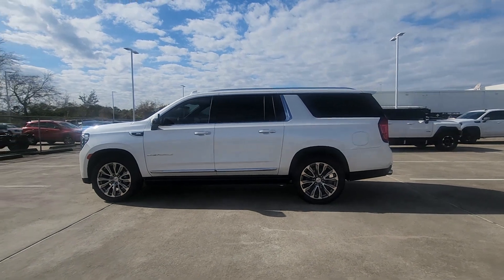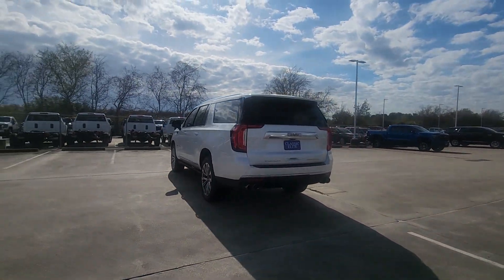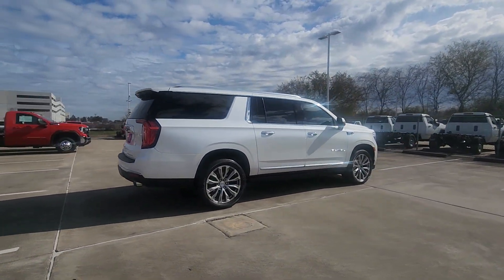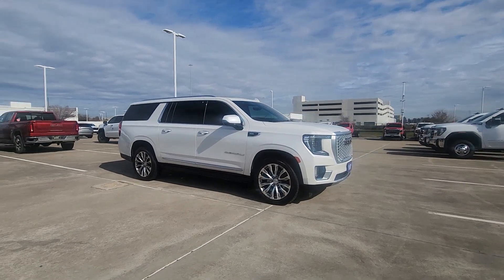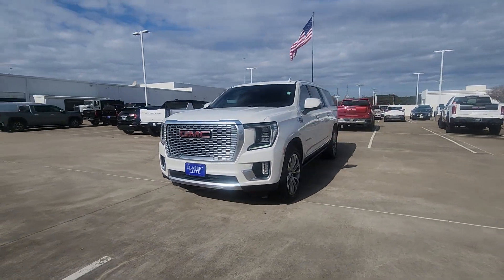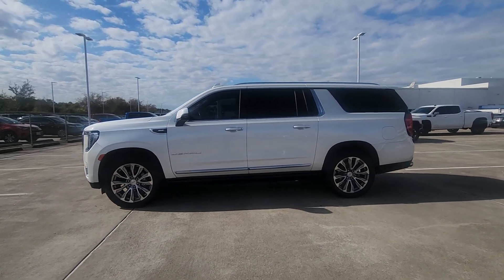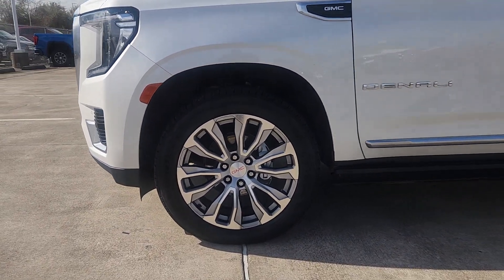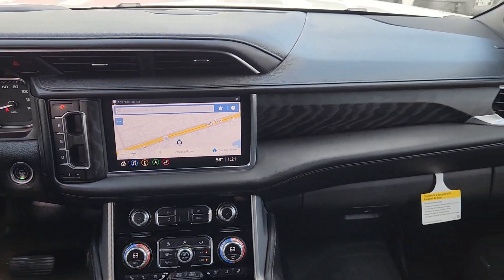2021 GMC Yukon_XL Houston, Katy, Cypress, Pecan Grove, Rosenberg GTMR307265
White Frost Tricoat Used 2021 GMC Yukon_XL Denali available in 16835 Katy FWY, Houston, Texas at Classic Elite Buick GMC. Servicing the Houston, Katy, Cypress, Pecan Grove, Rosenberg, TX area.

White Frost Tricoat 2021 GMC Yukon XL Denali 4WD 10-Speed Automatic with Overdrive EcoTec3 6.2L V8 *ONE OWNER* Yukon XL Denali 4WD 12-Way Power Seat Adjusters 15 Diagonal Multi-Color Head-Up Display 2 Presets For Outside Rearview Mirrors 3rd Row 60/40 Power-Folding Split-Bench Seat ABS brakes Adaptive Cruise Control Advanced Security Package Advanced Technology Package Air Conditioning Bose 14-Speaker Surround w/CenterPoint Brake assist Bright Front & Rear Door Sill Plates Chrome Door Handles w/Body-Color Strip Denali Premium Package Dual Exhaust System Dual front side impact airbags Dual-Pane Panoramic Power Sunroof Electronic Stability Control Enhanced Automatic Emergency Braking Front dual zone A/C Galvano Bodyside Moldings Glass Breakage Sensor Hands-Free Power Programmable Rear Liftgate HD Surround Vision Heated & Ventilated Driver & Front Passenger Seats Heated 2nd Row Outboard Position Seats Heated Automatic Steering Wheel Heated Driver & Front Passenger Seats Hill Descent Control Inside Rear-View Auto-Dimming Mirror Inside Rearview Auto-Dimming Rear Camera Mirror License Plate Front Mounting Package Memory seat Navigation System Outside Heated Power-Adjustable Mirrors Power Liftgate Power Release 2nd Row Bucket Seats Power Tilt & Telescopic Steering Column Power windows Power-Retractable Assist Steps Preferred Equipment Group 5SA Rear anti-roll bar Rear Camera Mirror Washer Rear Pedestrian Alert Rear window defroster Safety Alert Seat SiriusXM w/360L Speed-sensing steering Steering wheel memory Theft-Deterrent Alarm System Traction control Universal Home Remote Vehicle Inclination Sensor Vehicle Interior Movement Sensor.brbrRecent Arrival!brbrbrWe proudly sell and service the Greater Houston Area. Including: Angleton Alvin Baytown Pasadena LaPort Texas City Channelview Humble The Woodlands Spring Conroe Spring Branch Memorial Cypress Jersey Village Katy Cinco Ranch Fulshear Bryan College Station League City Galveston Sienna Plantation Richmond Rosenberg El Campo Wharton Missouri City and Sugarland.brCall to save money and time. At Classic Elite our motto is what we live by everyday. So Relax. and Enjoy the Difference.